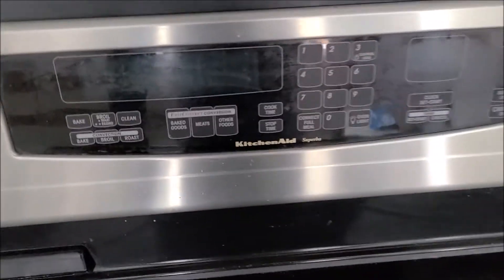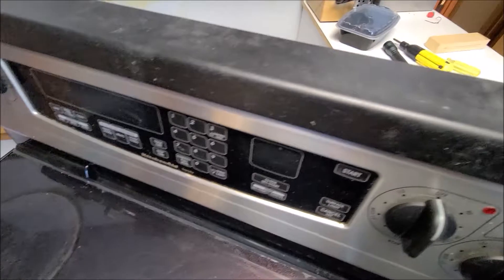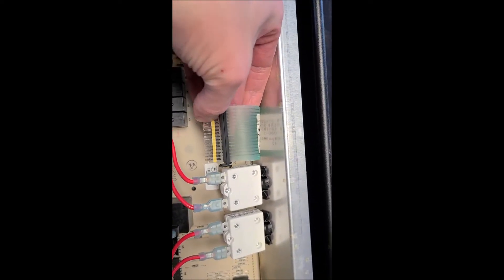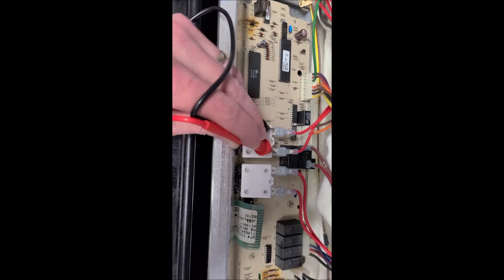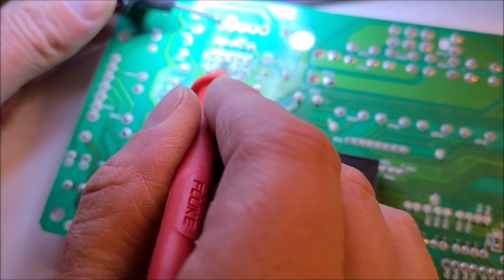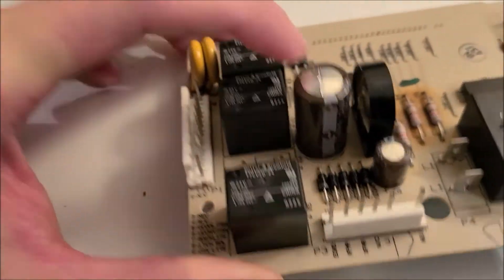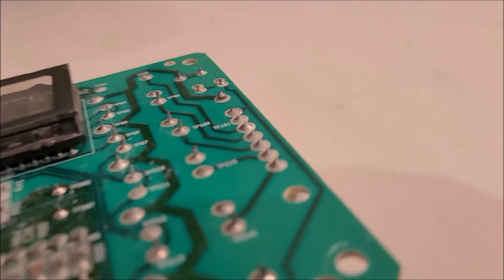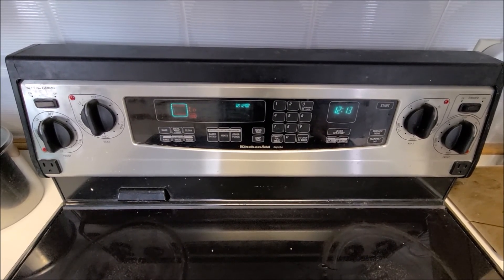Kitchenaid Superba Range Display Fix for Model YKERC507HS4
Kitchenaid Superba range display started flickering for a while and finally went completely dark.  Cleaned the ribbon cable contacts which did not resolve the issue.  Replaced bad electrolytic capacitor and repaired some loose solder joints to fix the issue.

This was for for Kitchenaid Superba model YKERC507HS4 but would be applicable for any KERC507 Kitchenaid models or Whirlpool equivalents.